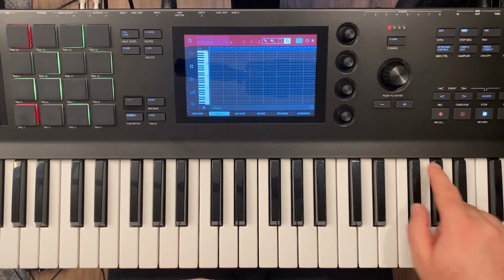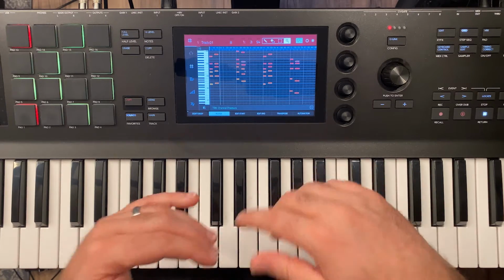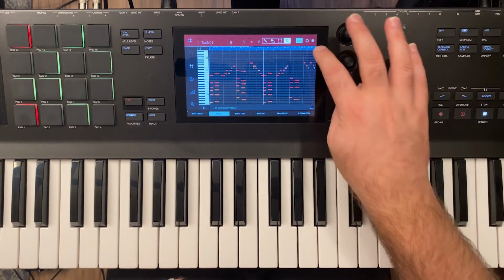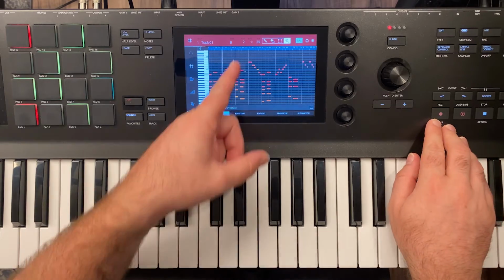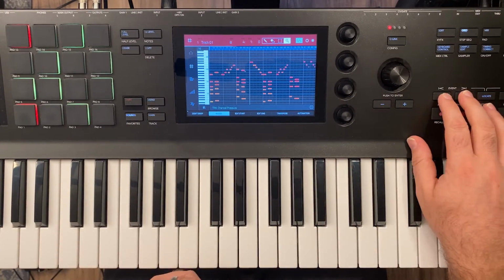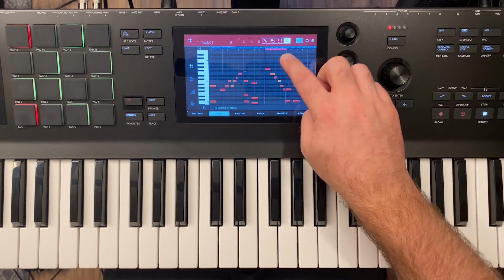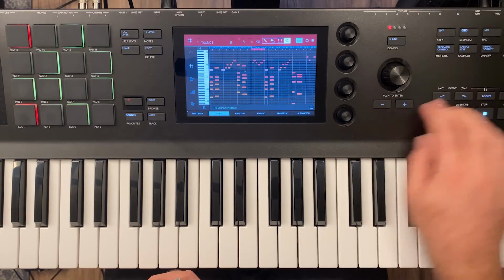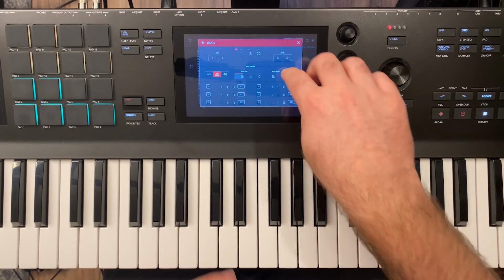Akai MPC Key 61 Quick Tip - Punch In & Punch Out Recording Tutorial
When recording with the Akai MPC Key 61, sometimes you need to punch in and punch out to re-record only part of the track. It's easy to setup the MPC Key 61 start and end points for the Punch In/Punch Out feature and in this video I walk you through the process!

I do wish that Akai would add a quick set feature to make setting the In and Out points easier, but for now, I'm at least glad they give the option to punch in and out!